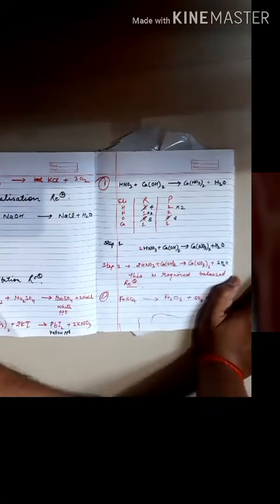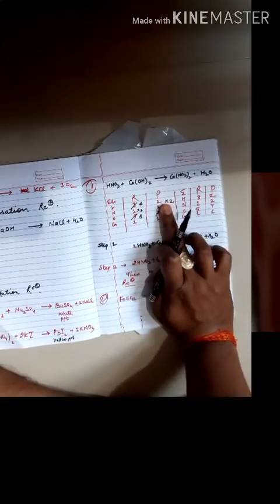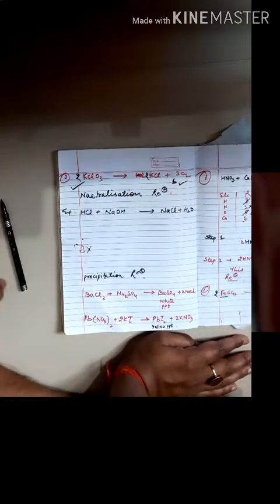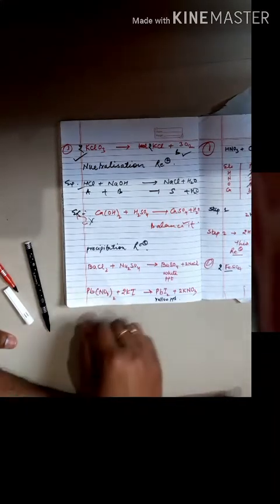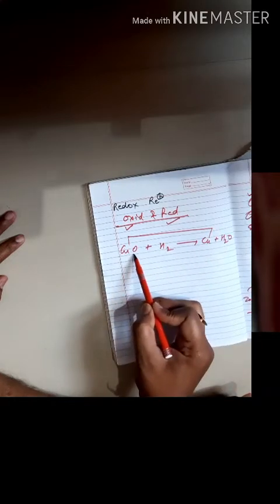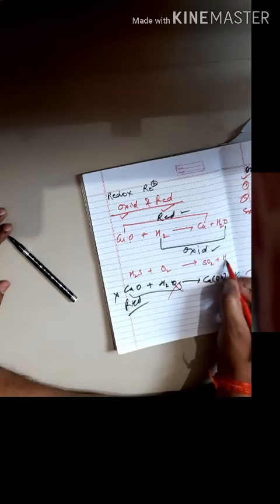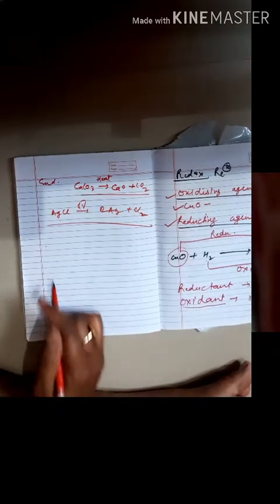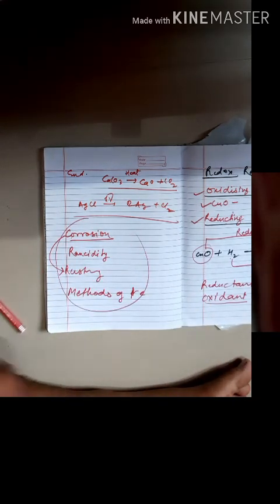8 May 2020